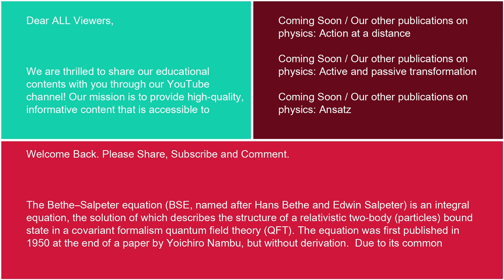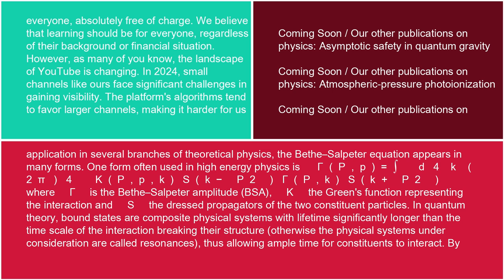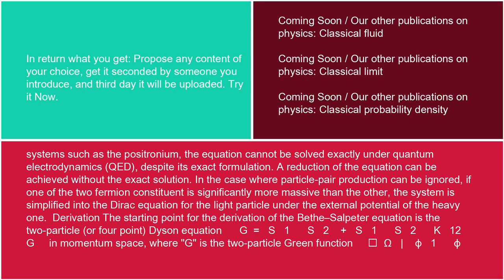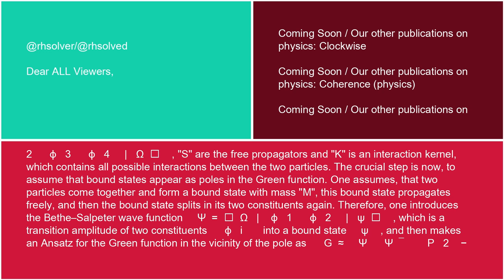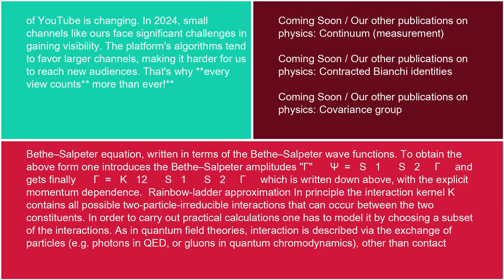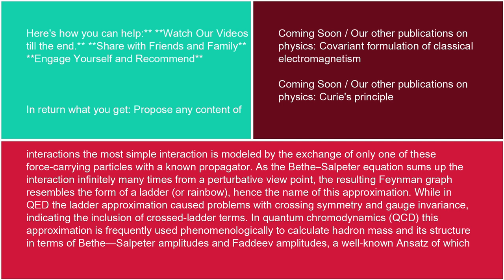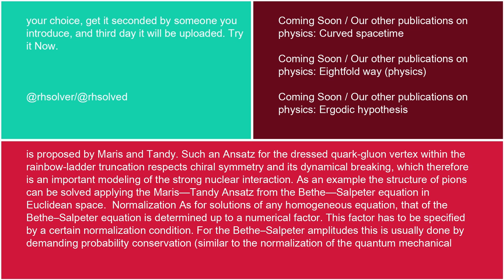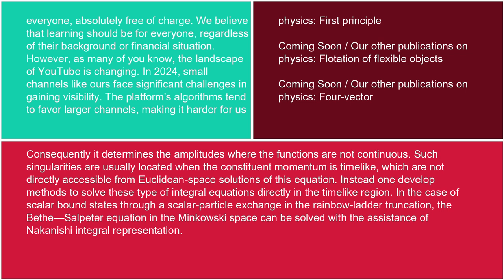Physics Bethe–Salpeter equation 18 10 24 Ferrari F80 Matt Henry